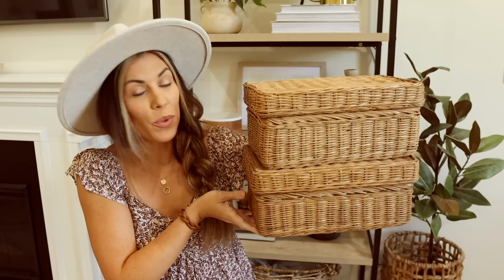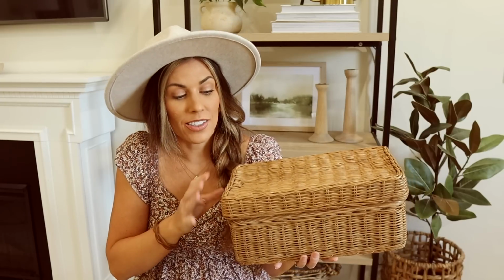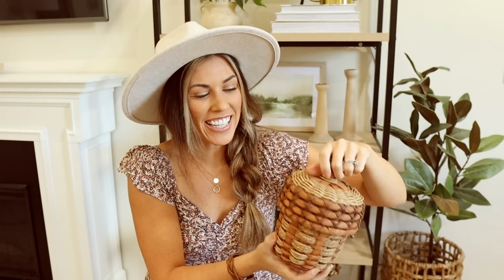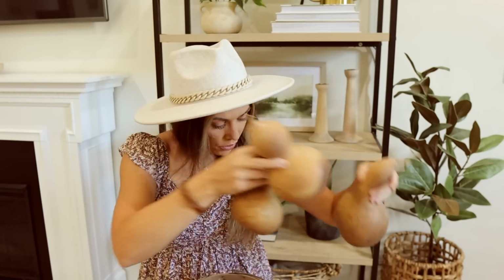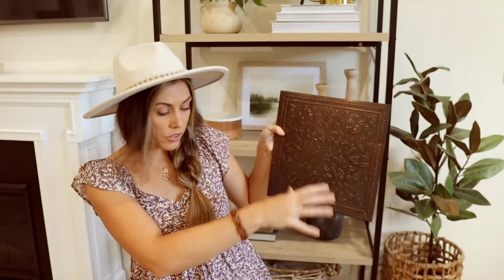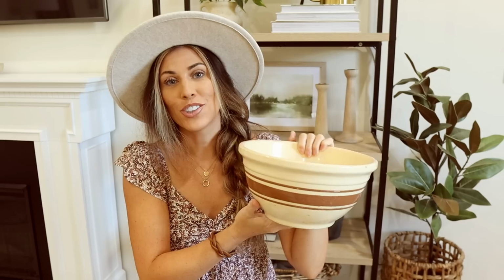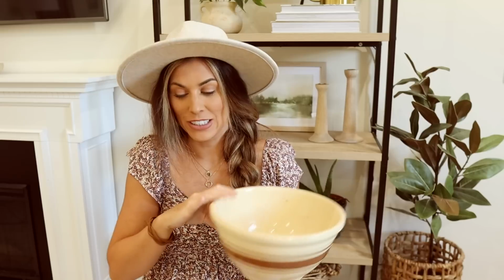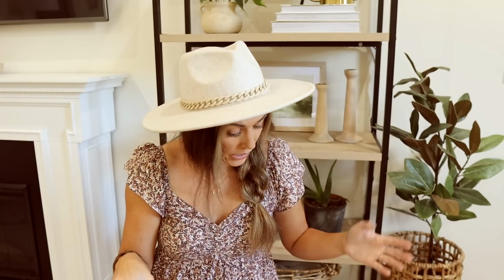FALL ANTIQUE HAUL + neutral cozy decor for year round! | FALL DECORATING 2022 PLAN WITH ME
I'm excited to talk all thing fall decorating in todays video! I hope you enjoy this laid back sit down style video sharing my decorating ideas for fall 2022. I love the fall and autumn season and cannot wait to start decorating. I went to the antique store and found some neutral, cozy pieces that will be great styled with my fall decor. I show a fall decor haul at the end of the video starting at 9:41. I hope you enjoy! -xo,K

♡ AMAZON STORE